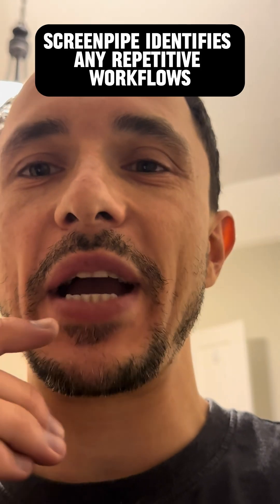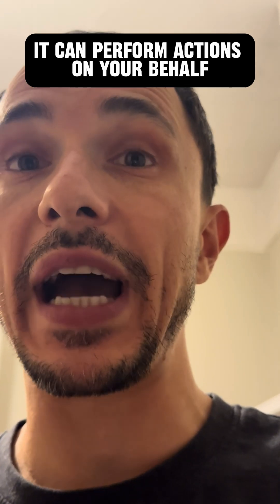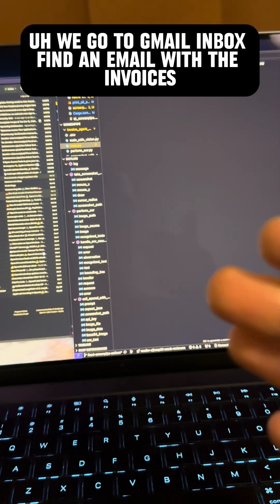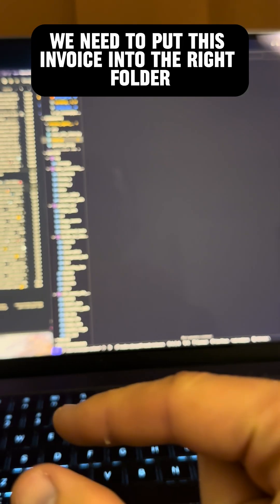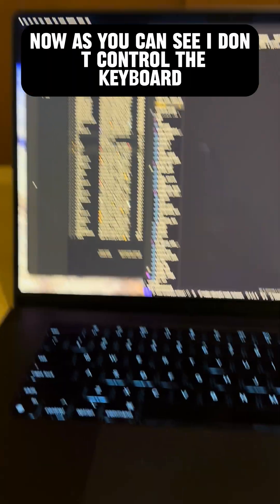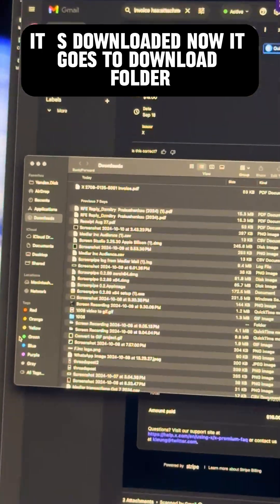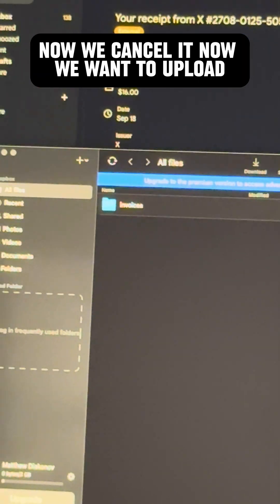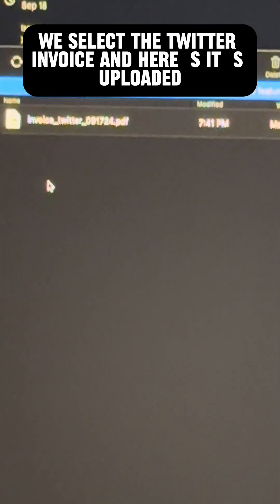screenpipe agent takes control over your laptop to work for you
in this demo, i'm showcasing a new screenpipe beta feature that automates tedious, repetitive workflows on your desktop without needing additional integrations. all you need to do is install screenpipe and define the workflow.

in this example, ai agent is logging into my gmail account, finding invoices from x, downloading them, renaming the files according to the proper structure (invoice-supplier-date), and then uploading the invoice to the correct folder in my dropbox.

this is just an example of how i can save a few minutes on something i'd otherwise do again and again, hundreds of times.

the workflow is defined in two ways:
- either you press a record button and show screenpipe what you do on the desktop, then the screenpipe agent tries to repeat it until you're satisfied with the outcome;
- or a gpt-vision model defines a step-by-step plan based on your goal and tries to execute it. each time it successfully performs a task, it records the coordinates and key presses to pass them to a faster downstream workflow, which can quickly perform the recorded actions without needing to process each frame separately.

available for beta users now!

what is screenpipe?
#1 trending fully open source repo on github last week
thousands of people are already using and building on top of it